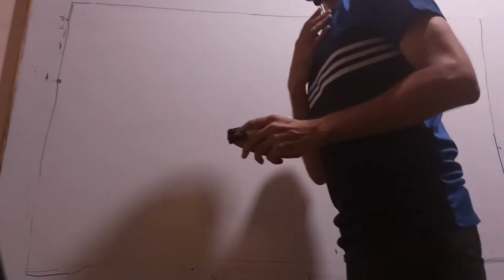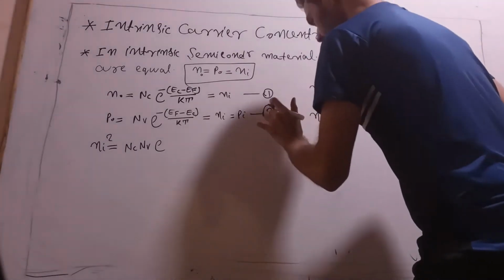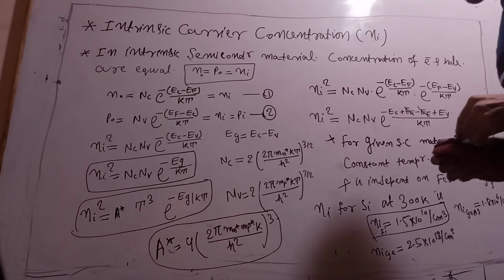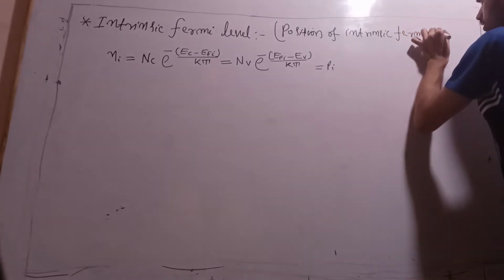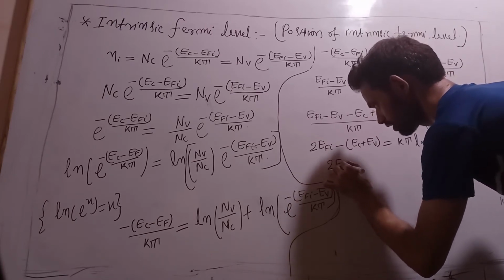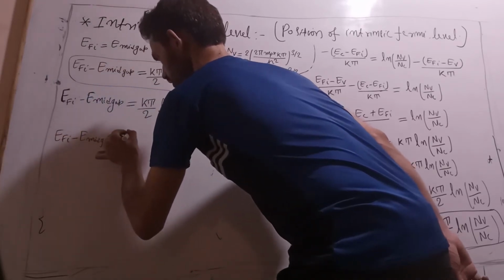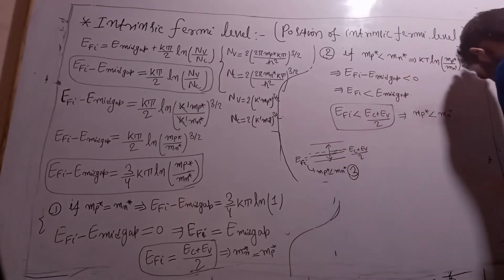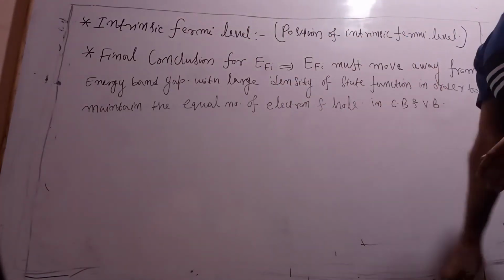INTRINSIC CARRIER CONCENTRATION | POSITION OF FERMI LEVEL IN INTRINSIC SEMICONDUCTOR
INTRINSIC CARRIER CONCENTRATION POSITION OF FERMI LEVEL IN INTRINSIC SEMICONDUCTOR FERMI LEVEL Hello student Hi here in this video i am discussing about topic on intrinsic carrier concentration in semiconductor where we see that the concentration of electron in conduction band is similar to the concentration of hole in the valance band .After deriving the equation for intrinsic carrier concentration we will get to know that intrinsic carrier concentration is a strong function of temperature therefore we can say that at a given temperature intrinsic carrier concentration is constant and is independent on FERMI energy . let me tell you about the position of intrinsic FERMI level it actually depends on the effective mass of electron and hole .Intrinsic FERMI level must move away from the band gap in order to maintain equal no. of electron hole in semiconductor . to know more about this watch this video till the end and also watch my upcoming all the video in electronic device and circuit till the end. if u have any query related to subject like electronic device analog electronics digital electronics and department of electronic and communication engineering then contact me through the given link below is

ELECTRONIC GYAN#INTRINSIC CARRIER CONCENTRATION#POSITION OF FERMI LEVEL IN INTRINSIC SEMICONDUCTOR#FERMI LEVEL